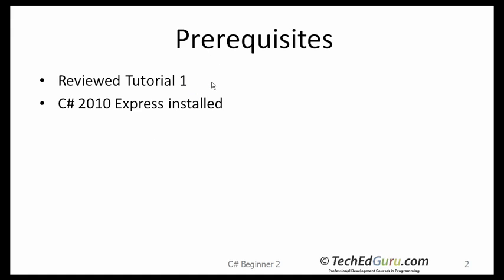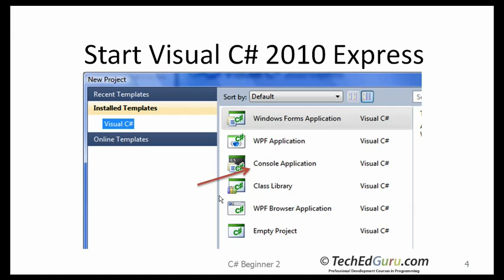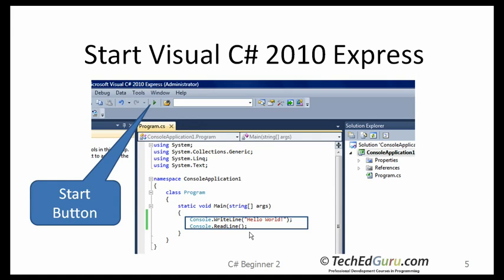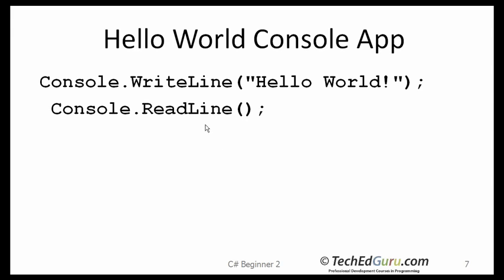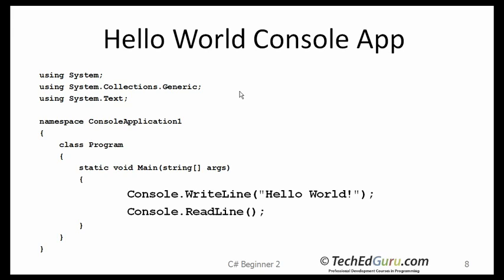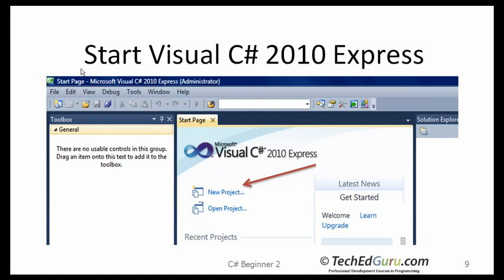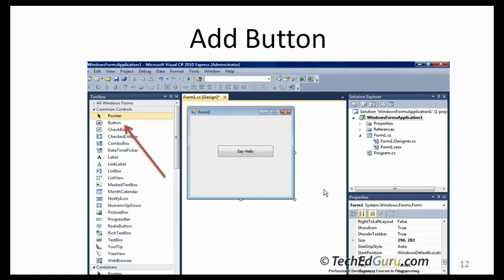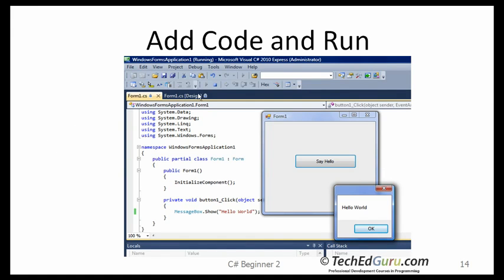C# net 2nd Video